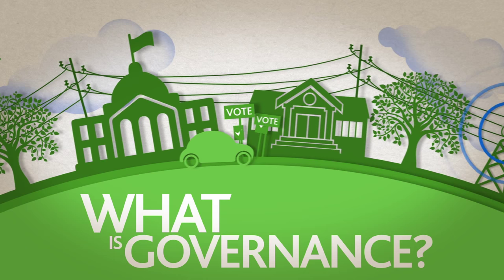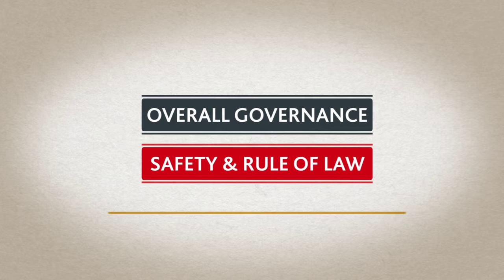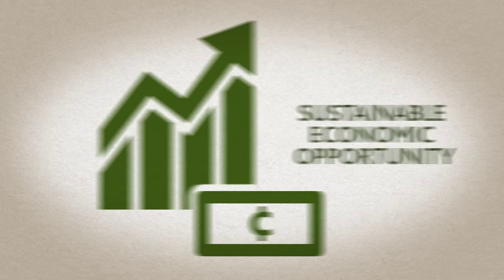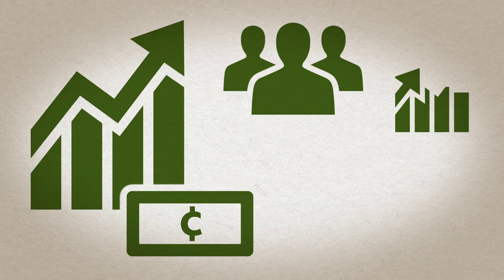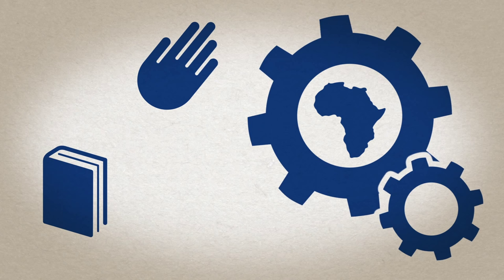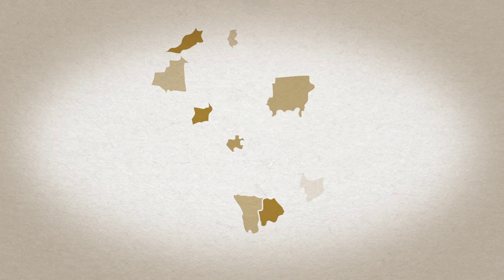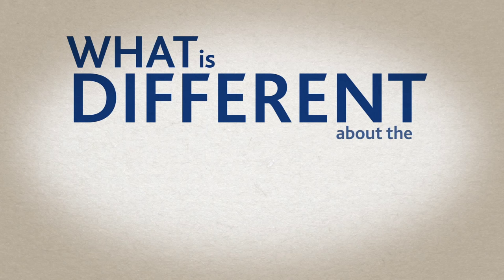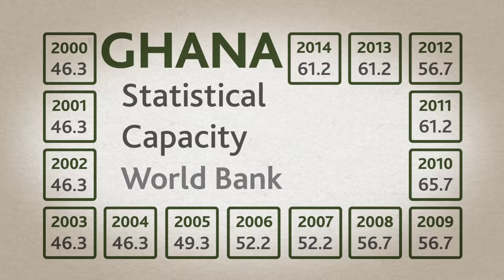The IIAG explained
What is the IIAG and how can it be used? Find out in our short video.